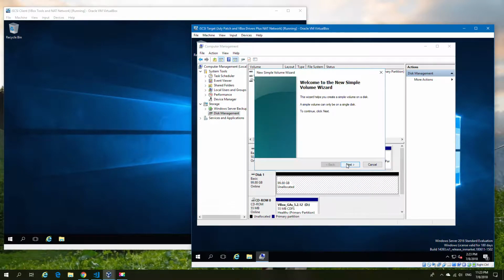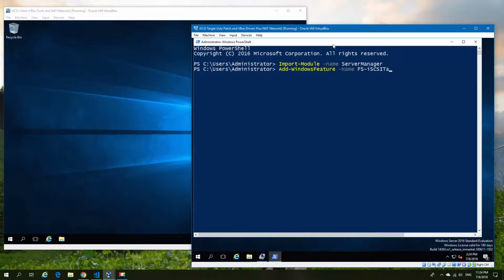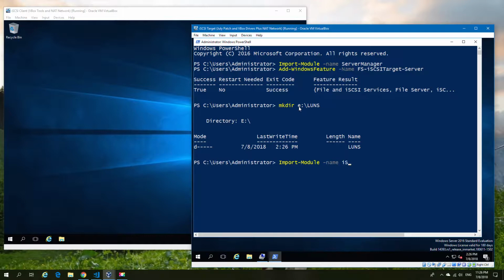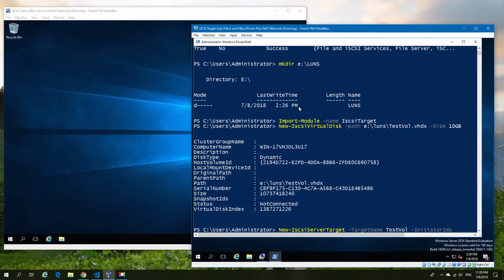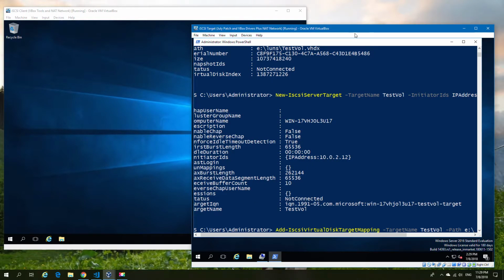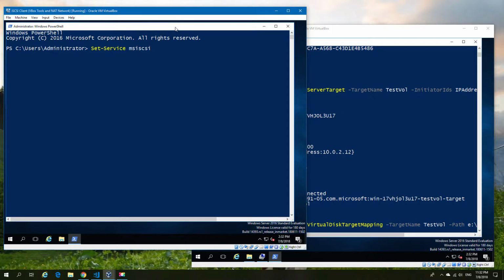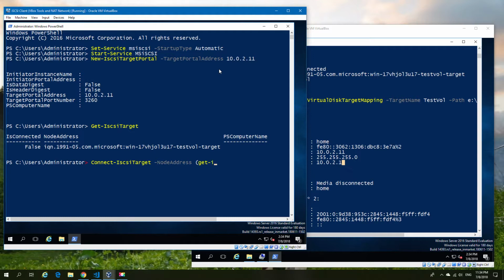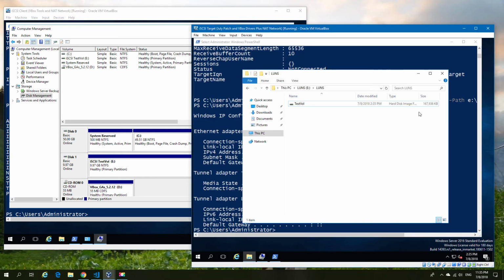Windows 2016 iSCSI in under 15 minutes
This video covers installing and configuring Windows 2016 iSCSI Target and Initiator or host and client in other terms.
This Step by Step takes just under 13 minutes to cover all three stages.  To show how quickly this can be done from the command line I'm using the PowerShell commands.